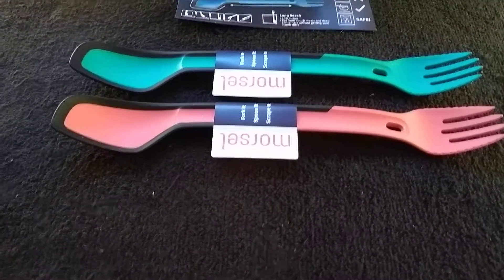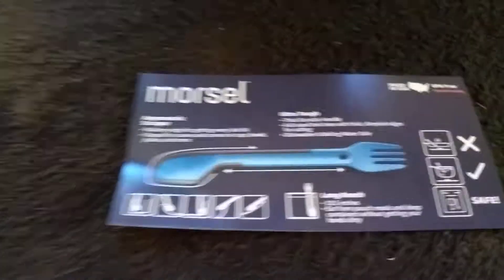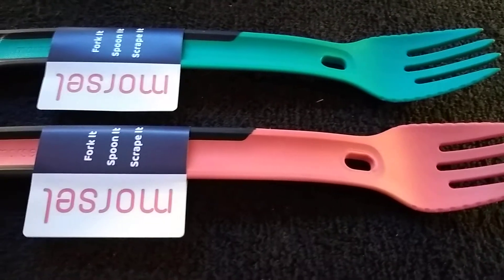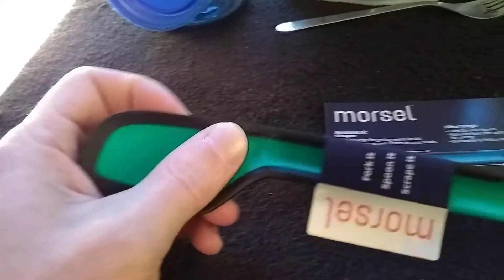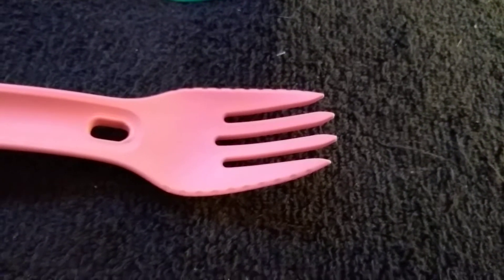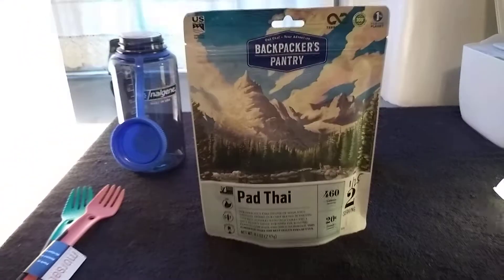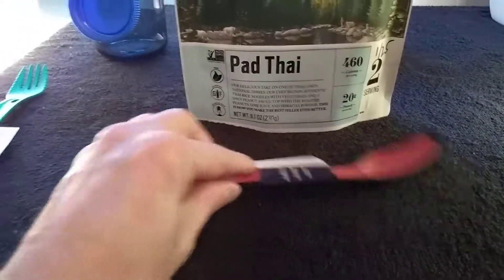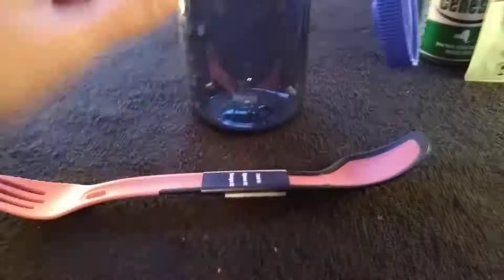Morsel Spork Initial Impressions - Hadron Gear Kickstarter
October 18, 2018 - received the Morsel Spork's from Hadron Gear's kickstarter campaign.  This is just a very initial review.  So far, the sporks are better than anticipated.